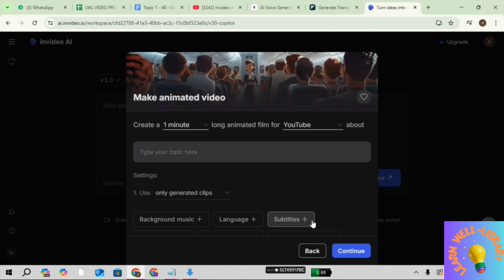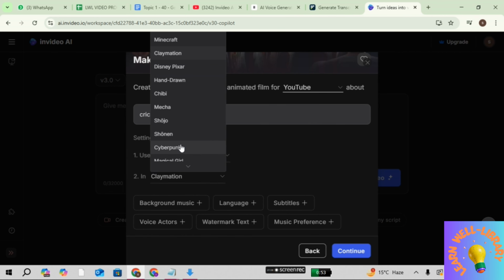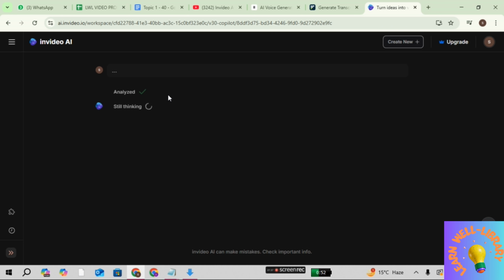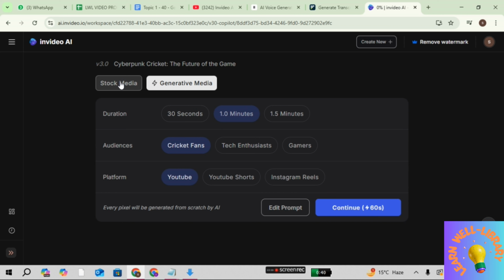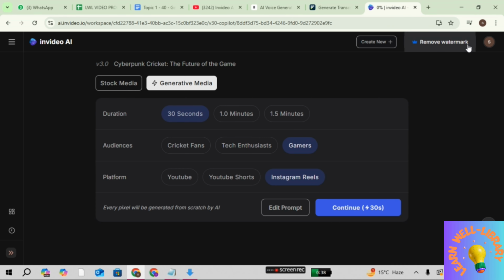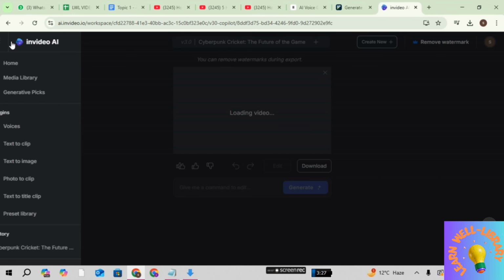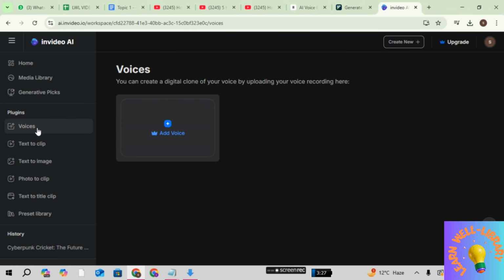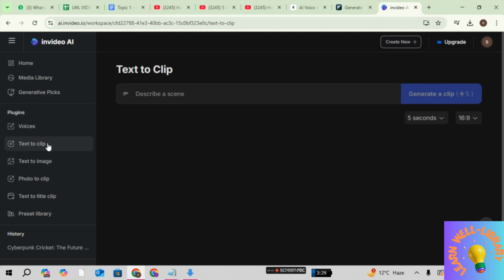How to Use Invideo Ai in 2025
Discover the latest features of InVideo AI in 2025 and how you can create professional-grade videos with ease. This video breaks down the updated tools and functionalities of InVideo AI, showing you how to use a single prompt to craft engaging content in just minutes. Whether you're creating videos for YouTube, TikTok, or business presentations, this tutorial will help you maximize your efficiency and creativity.

Stay ahead of the curve with the advanced capabilities of InVideo AI. From smarter templates to enhanced automation, this platform allows you to turn your ideas into stunning videos with minimal effort. Tune in to learn how to leverage its new features and create content that captivates your audience in 2025.